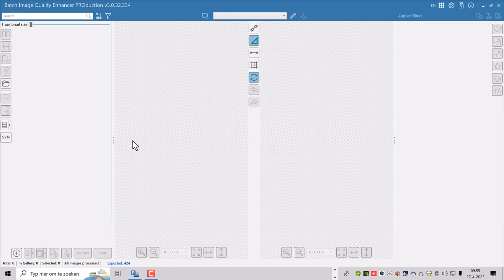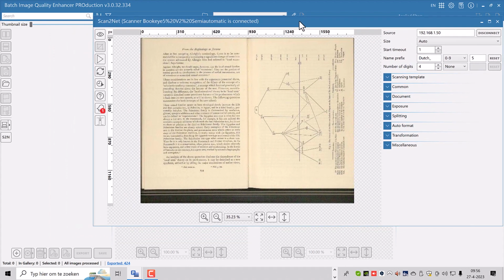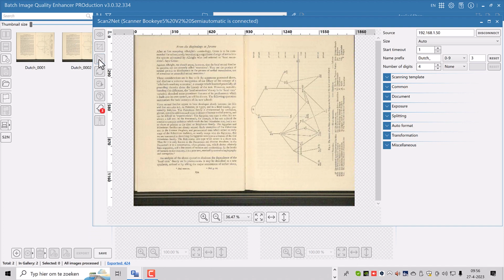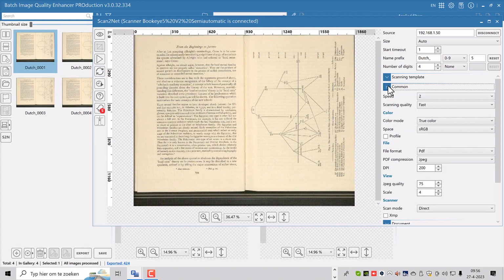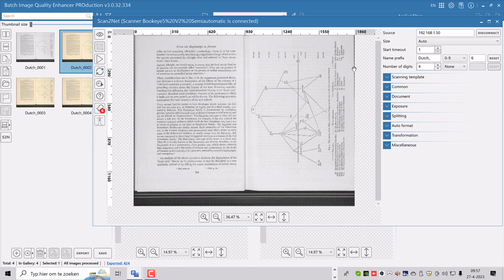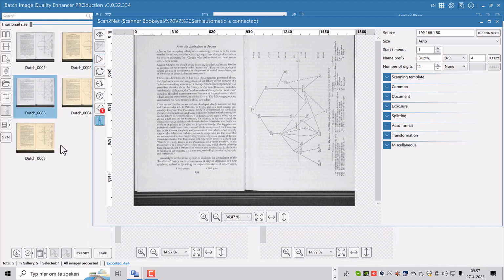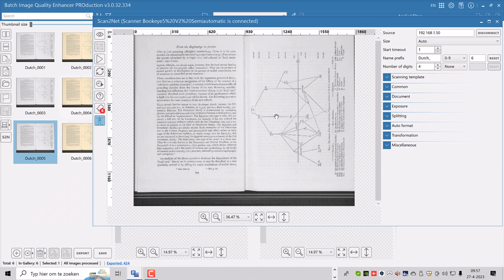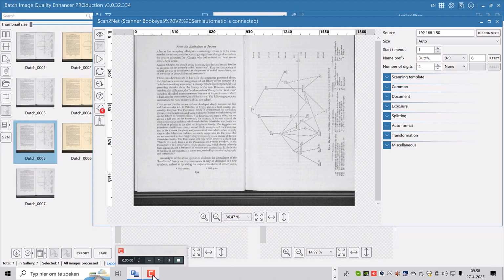Rescan and insert scan with S2N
You can make a rescan so the old image is deleted and replaced with the new one. You can also insert a scan if you forgot a page